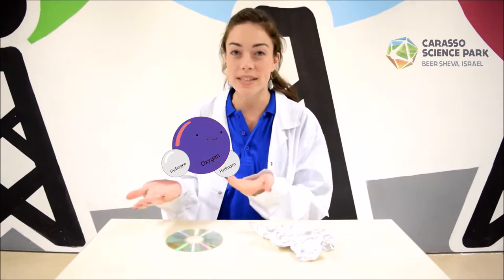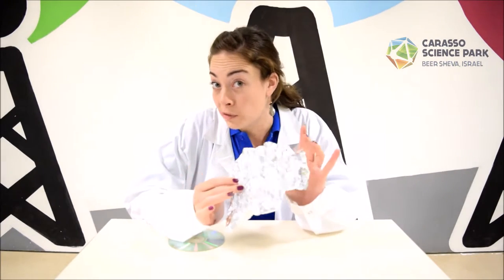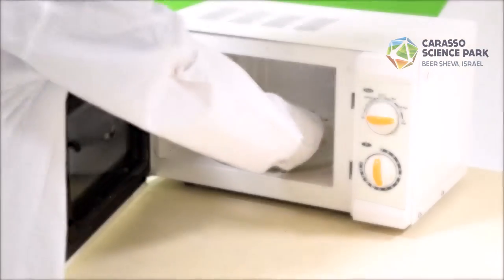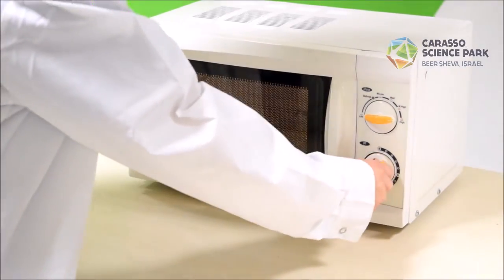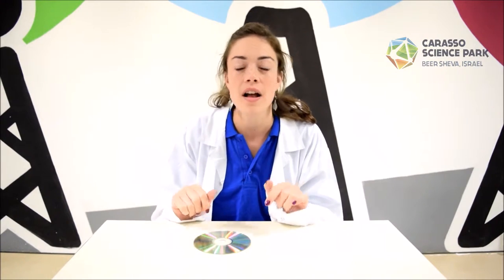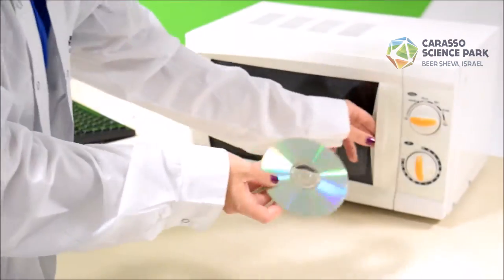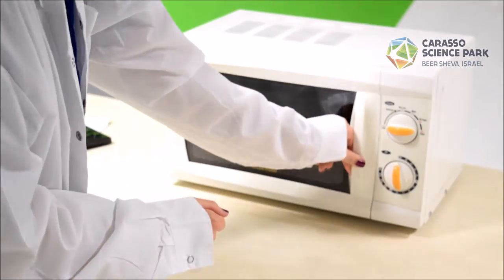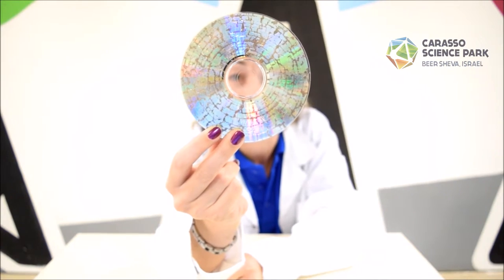Microwave Experiment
understanding how microwaves work